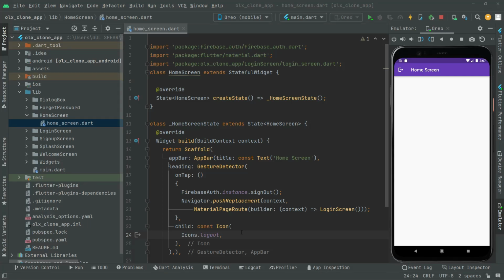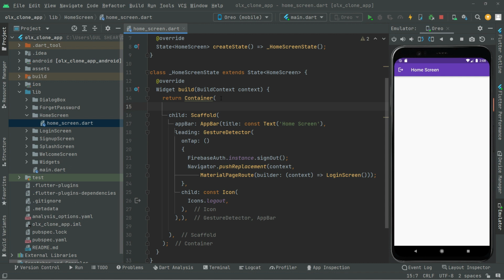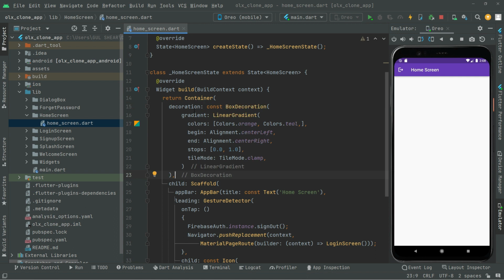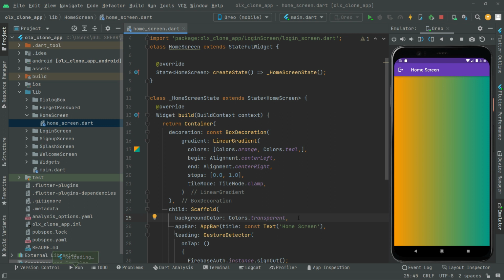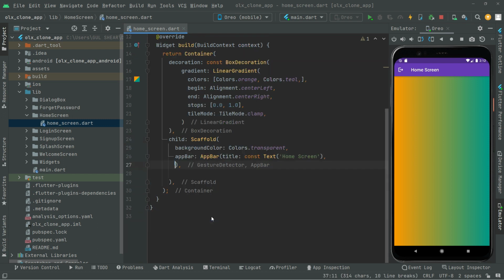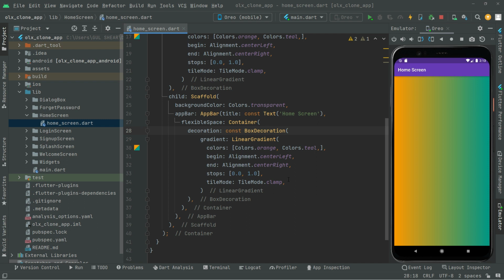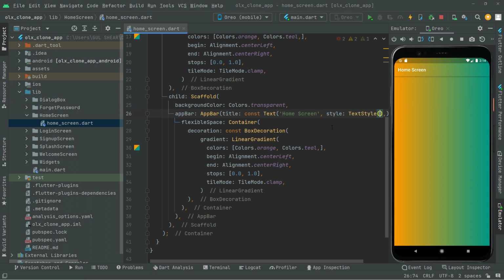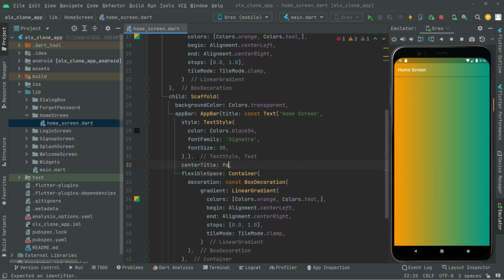Flutter Gradient Background Tutorial | Build iOS & Android Firebase OLX Clone App